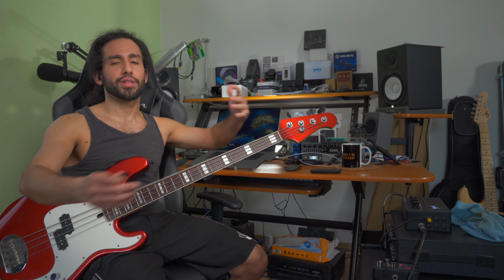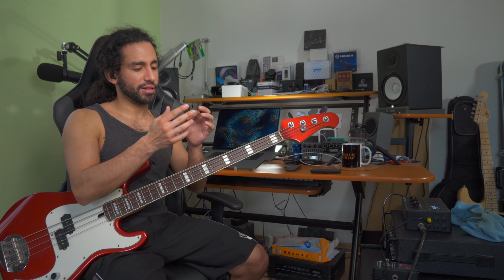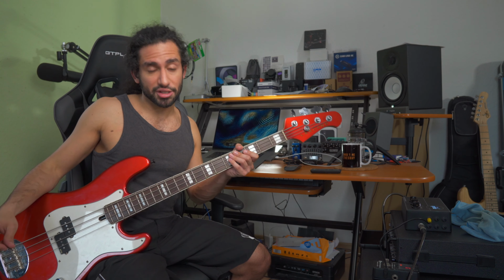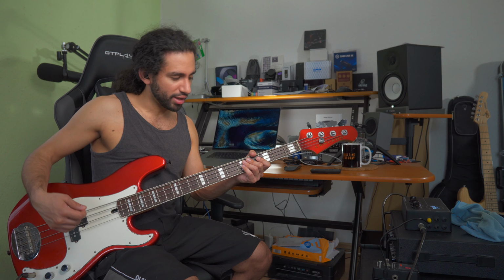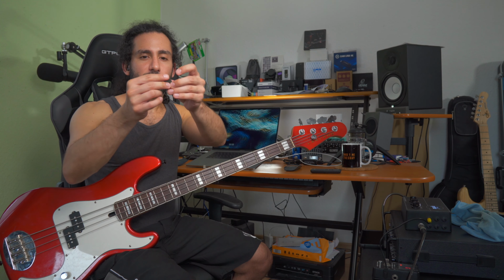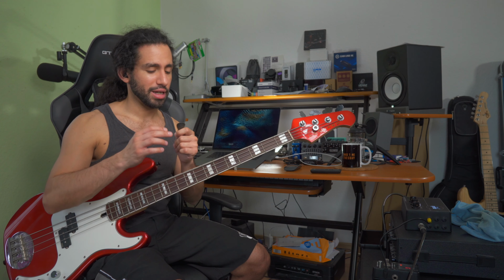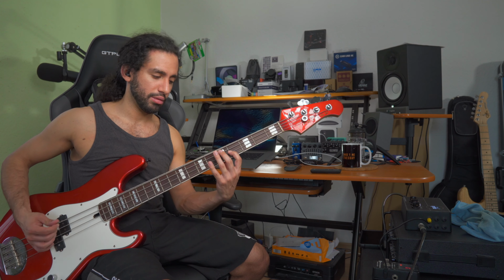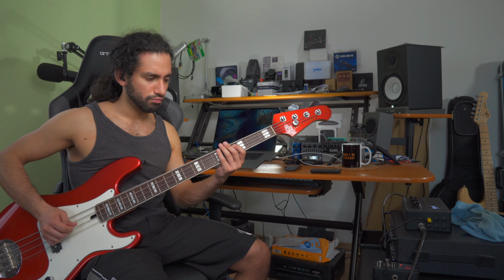This Skill Changed My Playing | Bass Tone Tuesday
In this episode of BassToneTuesday we talk about one of the best skills I've learned in the past two years.

Gear I Use to Make Videos
► Sommer Cables
► Dingwall Guitars Super PJ / Super J
► G&L Basses